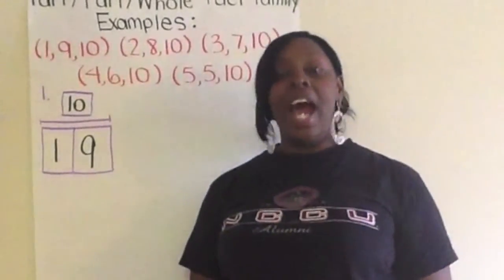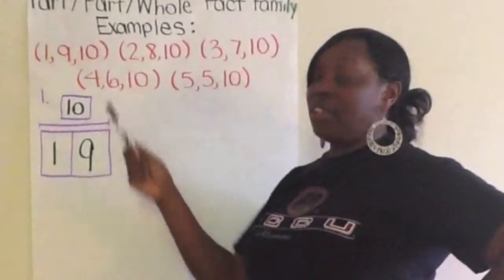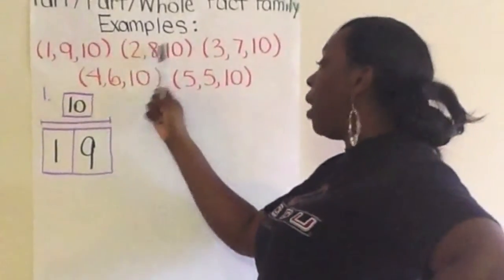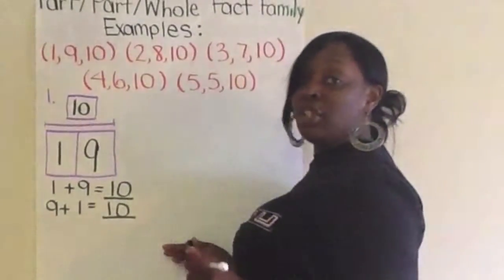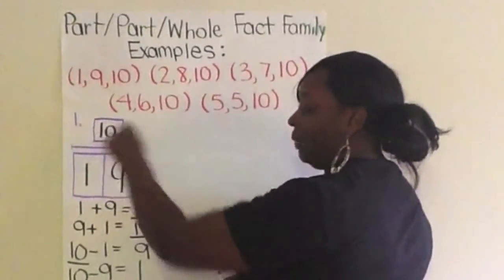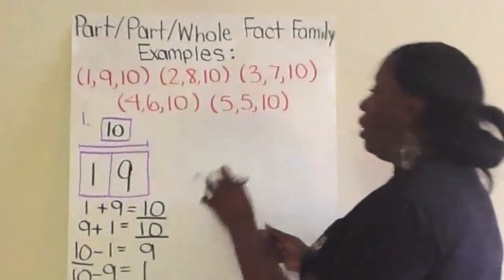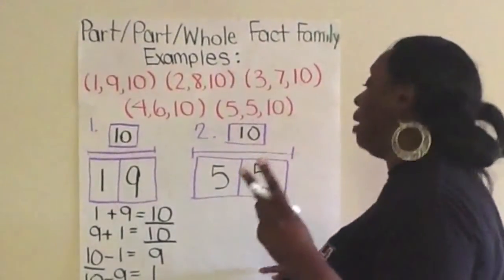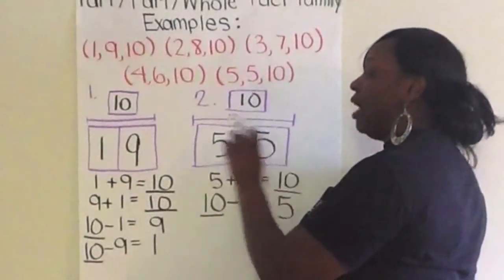Part Part Whole Fact Family Example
This video is an example to my students on how to complete their weekly Part/Part/Whole Fact Family Math assignments.